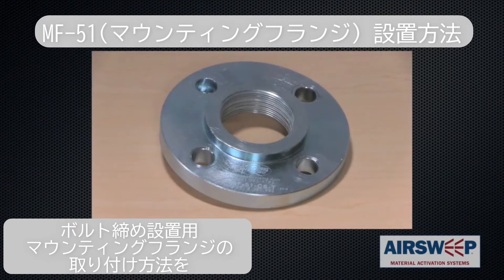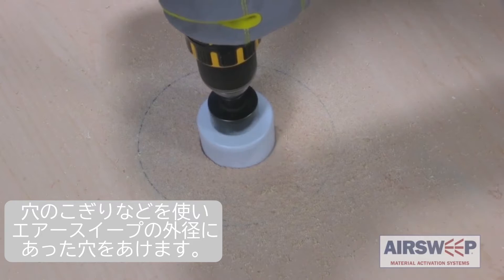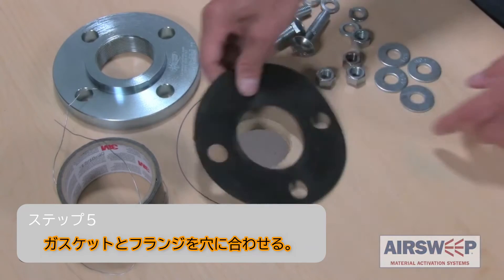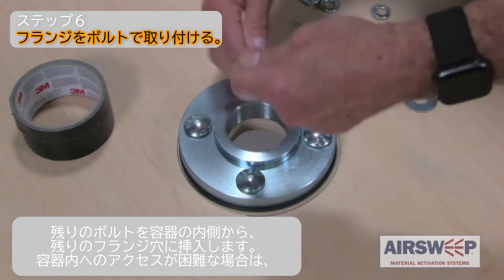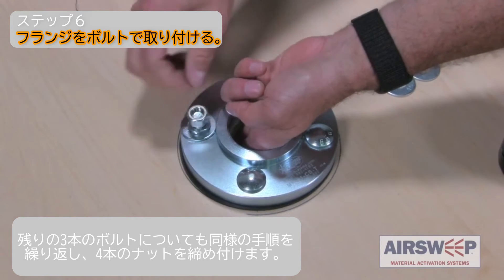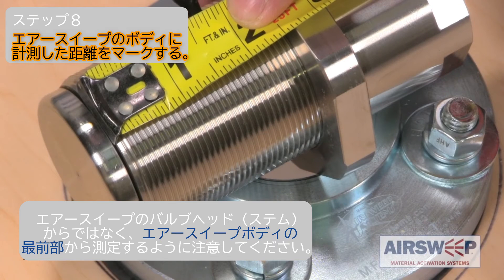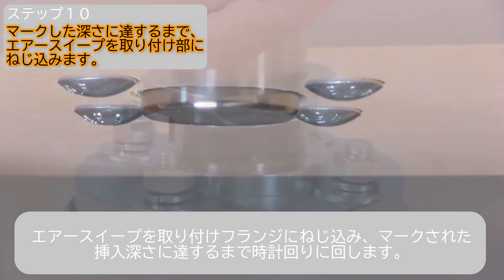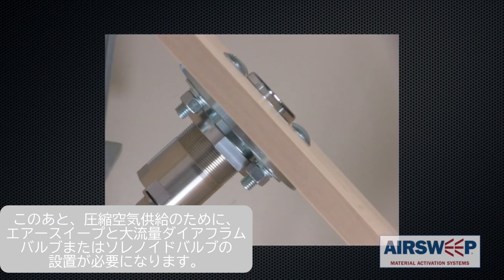マウンティングフランジ取付方法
このビデオは、エアースイープ設置に関するチュートリアルのビデオです。MF-51取付フランジを使用して、VA-51(50A)をボルトでホッパーに取り付ける方法に関してご説明いたします。

VA-51 エアースイープは、大型のビン、サイロ、ホッパー、シュート、ミキサー、その他の容器や機器内で、オンデマンドの製品・材料フローを提供するのに役立ちます。容器の壁の外側に設置されるため、清掃やメンテナンスが容易です。